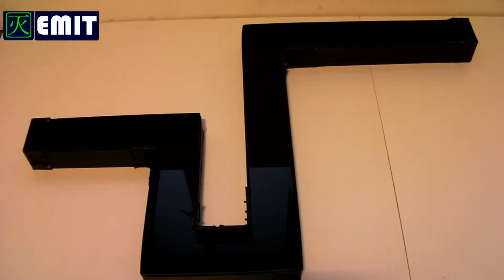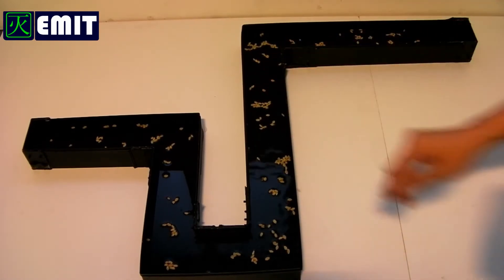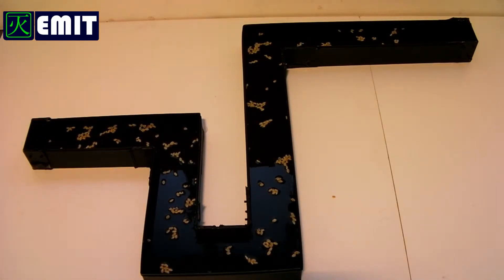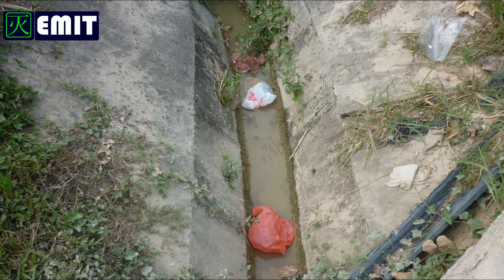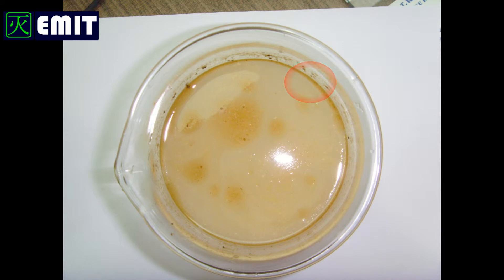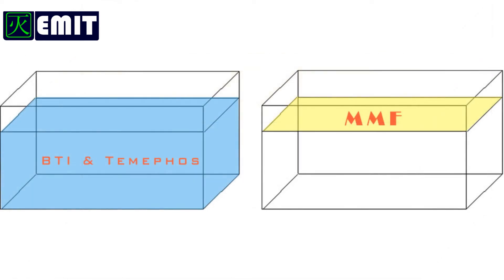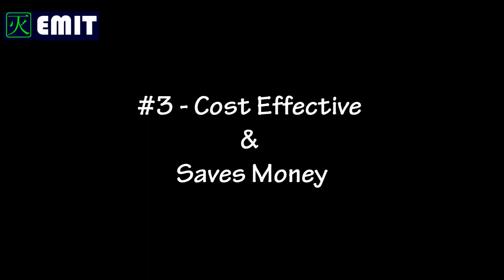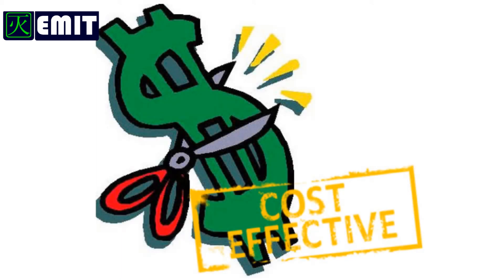Part 4 MMF Self Spreading Property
MMF Mosquito products are available for treating bodies of water and is the most advanced mosquitoes control product currently available to control all immature mosquito stages. It works by suffocating the larvae, pupae and also prevents female mosquitoes from laying eggs.

It is nonhazardous to humans, fish, and predacious insects. Monomolecular surface films do not kill by toxic action but exert a physico-chemical impact on mosquito populations. When applied, they spontaneously and rapidly spread over the surface of the water to form an ultra-thin film that is about one molecule in thickness. They act by significantly reducing the surface tension of the water and wetting mosquito structures, which leads to drowning. Mosquito adults, eggs, larvae, and pupae utilize the surface tension of water in various aspects of their life cycle. With the surface tension reduction, mosquito larvae, pupae, and emerging adults cannot properly orient at the air-water interface and will eventually drown.

Adults of both sexes that utilize the water surface for normal resting, and adult females who use the surface for oviposition also may drown. Eggs and egg rafts of certain species may not float normally or may sink and become unviable.

MMF mosquito controls are available as granules, slow release blocks, and spray. It can be applied by hand or with a backpack sprayer. for more information about this product.